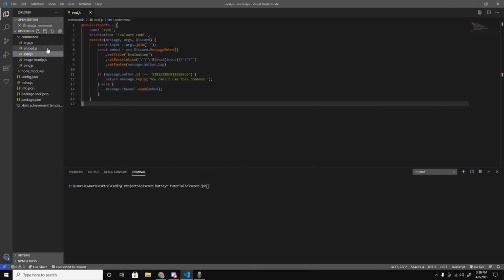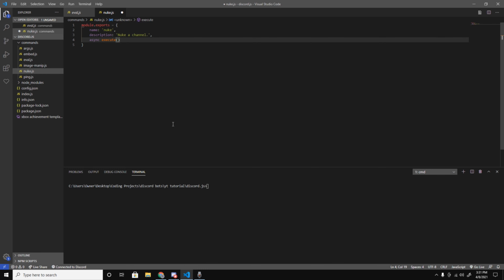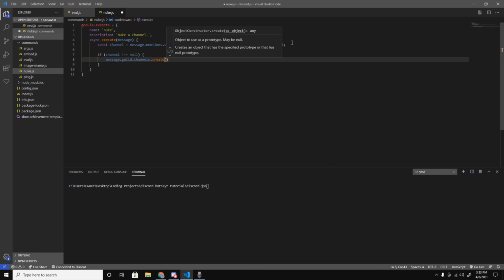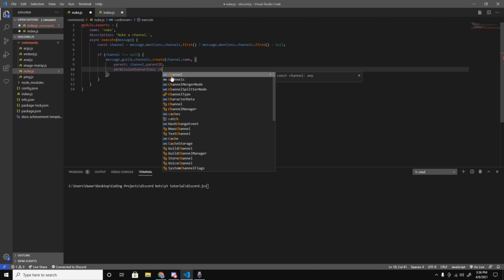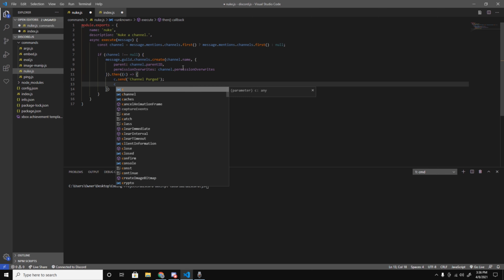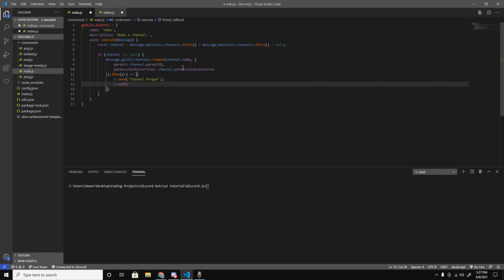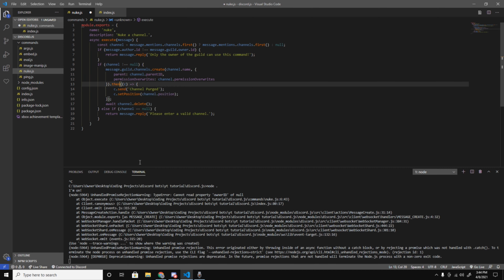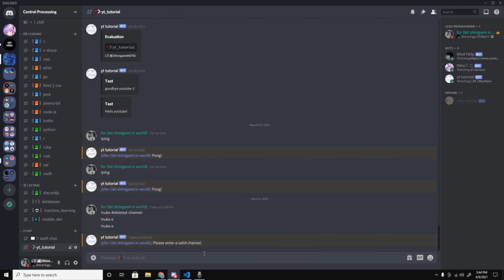How to make a「Custom Discord BOT」[2021] (Purge Command)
Today I show you how to make a *Channel Purge* command for your Discord bot!

--Times--

--Tags--

How to
Discord bot
Discord channel purge
Discord clear messages
Discord channel nuke